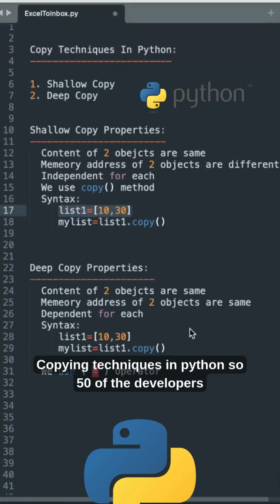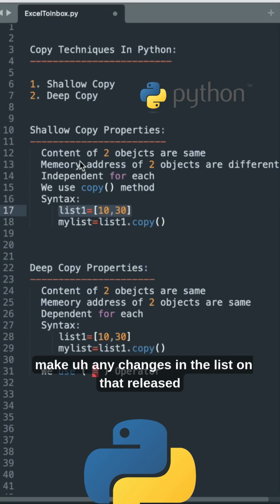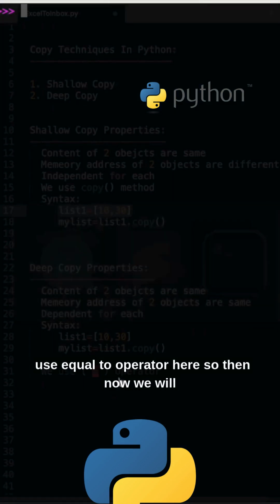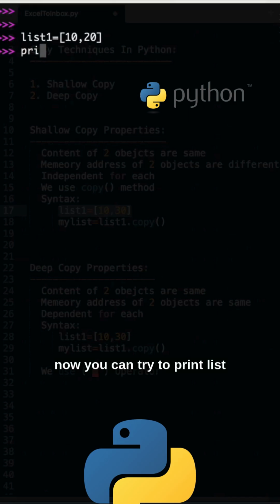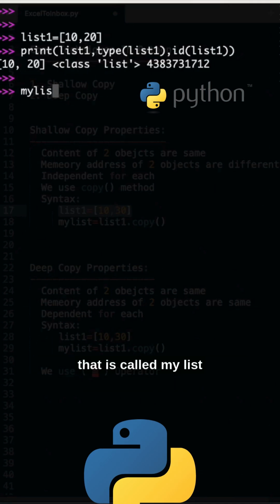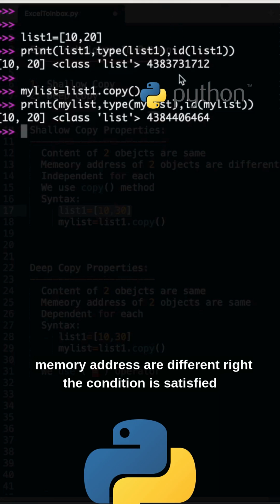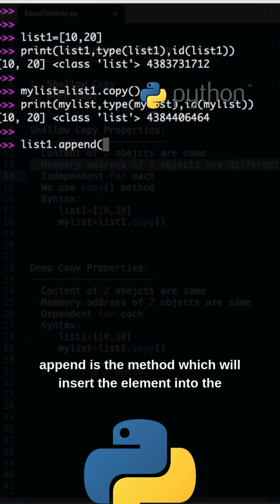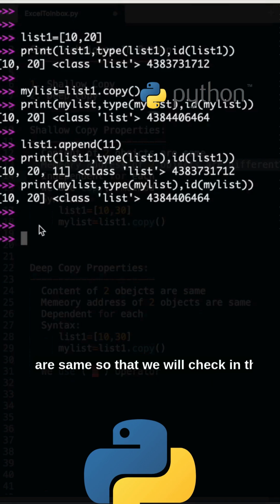Python Shallow vs Deep Copy: Master Memory Like a Pro in 2 Minutes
Master Python shallow vs deep copy with memory address examples. Learn copy method, equal operator, and when to use each for lists and dictionaries.

Perfect for Python beginners mastering object copying in 2025.

🔗 Python Tutorial Series:
What Next - Python list slicing with positive and negative indexing.